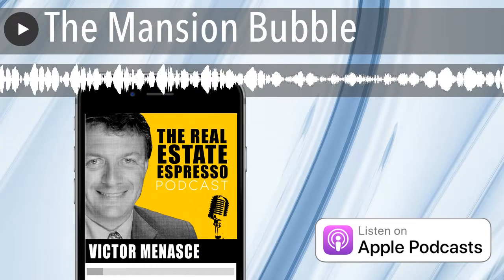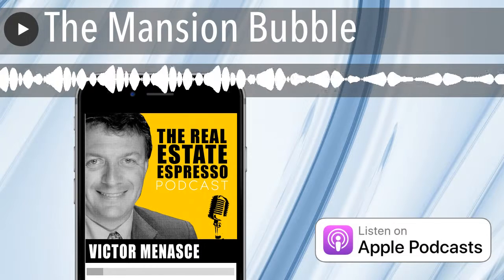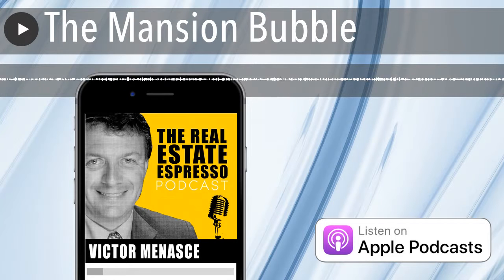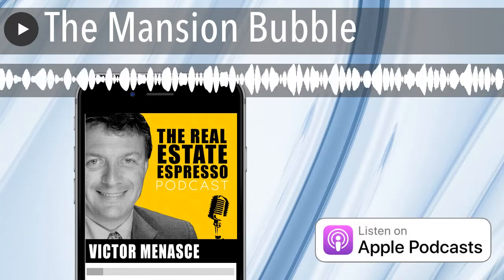The Mansion Bubble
There’s no question that beautiful homes are just that, beautiful. As always, fashion and tastes are always changing. Like clothing, homes make a fashion statement. They have a life span. The gold door knobs of the 1980’s and 1990’s are replaced with the cleaner look of brushed stainless steel.
Colors like hunter green are out, and white subway tiles are in. Colonial style mouldings and trim are out, and clean lines are in. Thick pile carpeting is out and hardwood is in. Warm tile colours are out and cool colours like grey are in.
But fashion goes far beyond finishings. The large mansions of the 2000’s were in hot demand. Today, there simply are not as many buyers for those homes. It’s partly demographics. But it’s also tastes that have changed. The 5,000 square foot home on acreage is not selling as well as the more modern, smaller home in a walkable community with access to the local coffee shop, the art gallery, and the neighborhood gourmet establishment.
One of my clients is building two residential subdivisions in Asheville North Carolina. This area in North Carolina’s Buncombe County, draws retirees with its mild climate and Blue Ridge Mountain scenery.
Homes under $800,000 have been selling quickly. So much so, that there is a shortage at that price point. Many are electing to custom build. Mountain gated communities like Ventana are doing really well. Homes below $500,000 are flying off the shelf. Homes over $2M are sitting on the market. Last year, there were 32 homes in Asheville over $2M on the market, and only 16 of them actually sold. Asheville is a wonderful community. It’s very artsy with great restaurants. The town has earned a reputation as a food lovers haven. There are lots of craft breweries and converted industrial buildings. This is a story that is playing out all over the country.
A lot has been written about the growth in senior housing as baby boomers are aging. But the thing to remember is that all those people going into senior housing are coming from somewhere. What properties are they leaving behind? Boomers currently own 32 million homes and account for two out of five homeowners in the USA. The picture is pretty similar in Canada and other western nations.
The problem is expected to worsen in the next decade, as more baby boomers advance into their 70s and 80s, the age group where people typically exit homeownership due to poor health or death.
 The problem is particularly acute at the high end of the market. About a year ago, Fannie Made published a report which takes a deep look at the problem from a demographics perspective. But you don’t need to be an economist to see the problem.
That brings us back to talking about fashion. Even assuming that there were enough buyers, which there aren’t. Even assuming that younger home owners could afford these larger home, and many of them can’t. Even if you update the home and get rid of the dated finishes and colours to match modern tastes, these homes are not in the most desirable locations for younger home buyers. Most younger home owners are not looking for such a large home. They want to be closer into the city. They want to spend their money on experiences, not accumulating possessions. The 1980’s and 1990’s were all about material possessions. Social values are changing and younger people would rather create memories than buy more stuff.